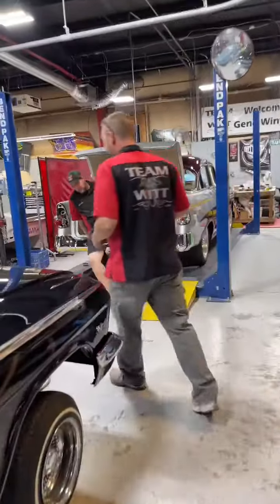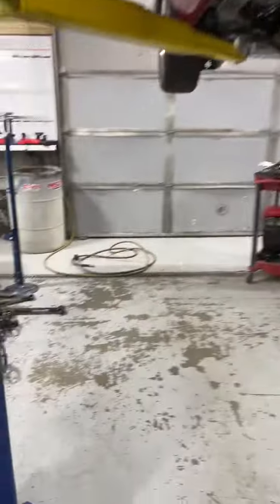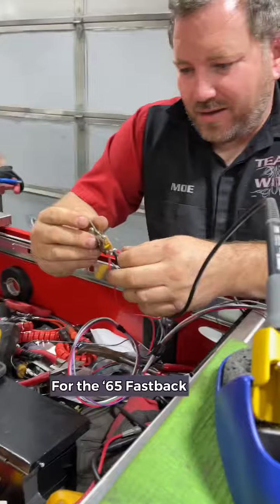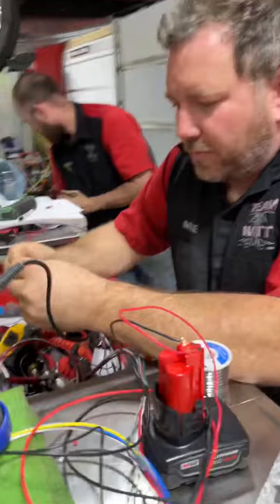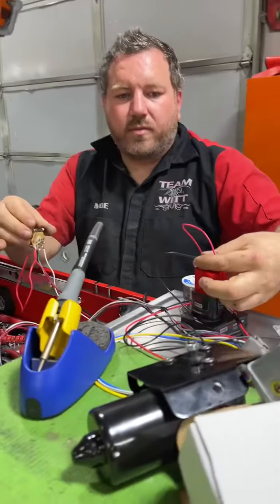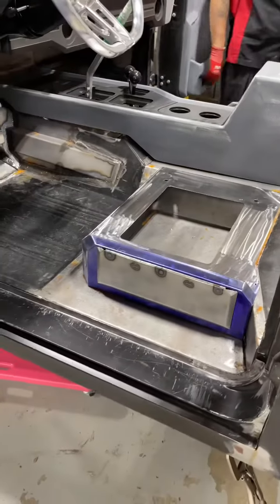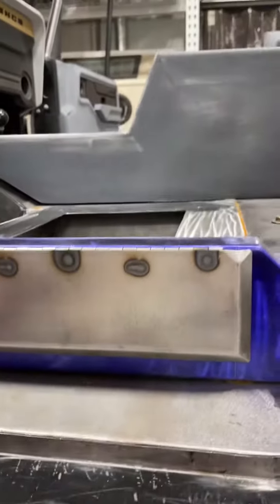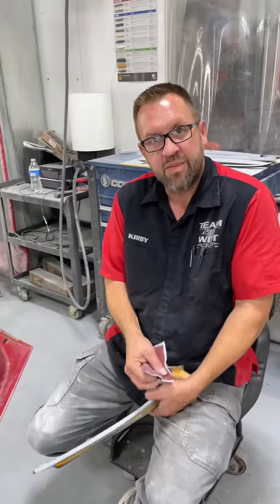6/6/22 What we did TODAY! - Happy Monday! 😅💪🏻